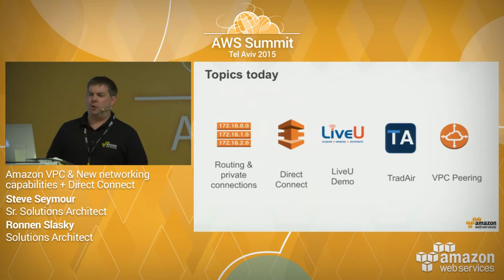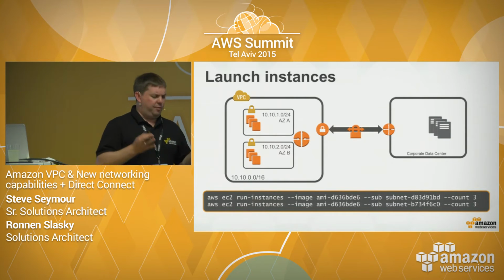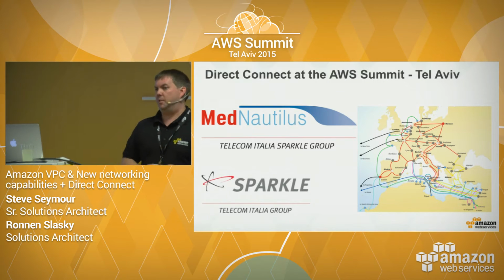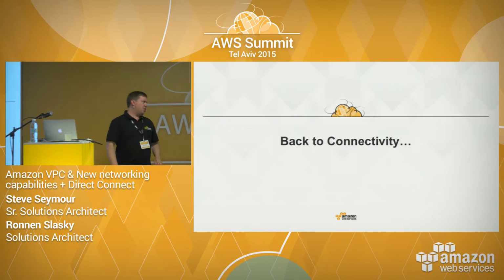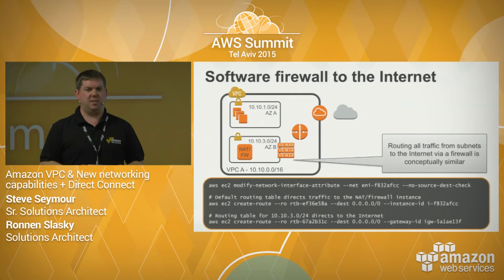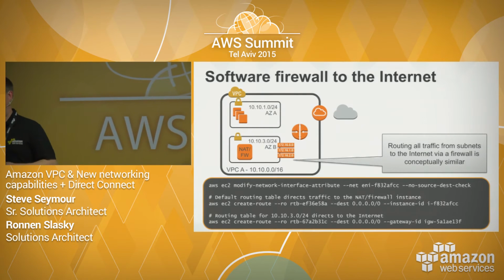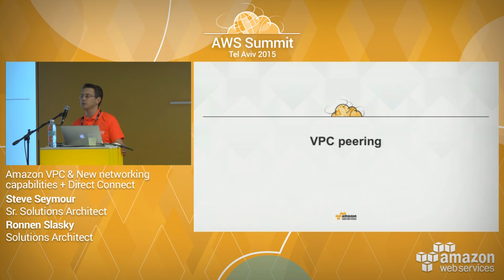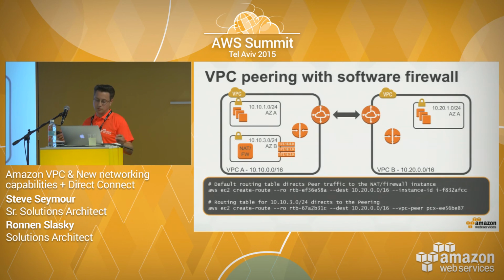AWS Summit Series 2015 | Tel Aviv: Amazon VPC and AWS Direct Connect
Steve Seymour and Ronnen Slasky deliver a fascinating Deep-Dive session on Amazon Virtual Private Cloud (Amazon VPC) and New networking capabilities, including Direct Connect service.